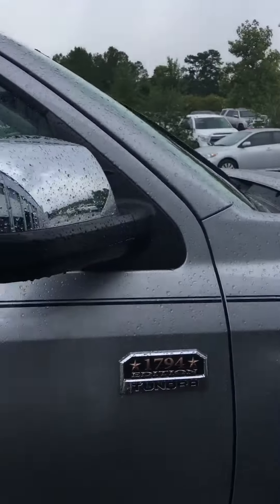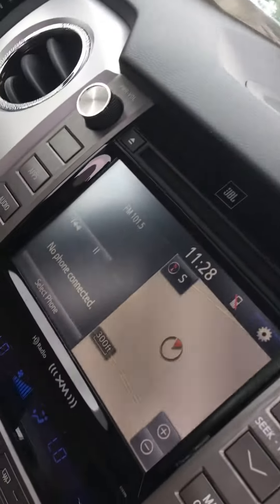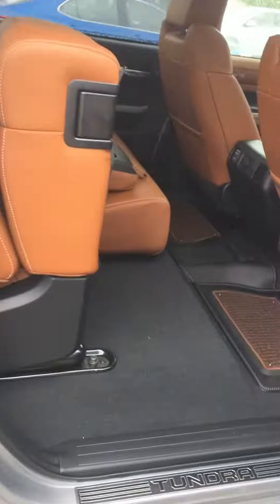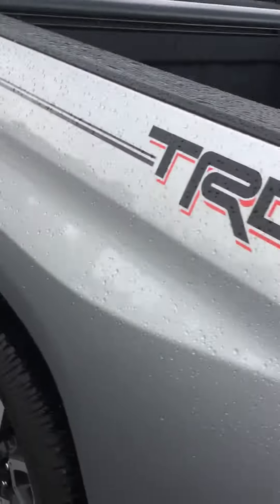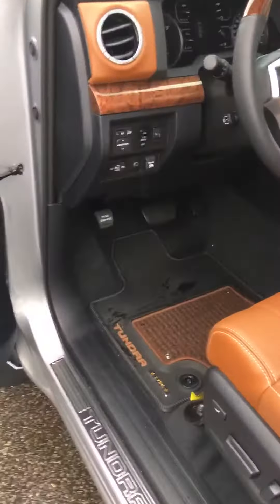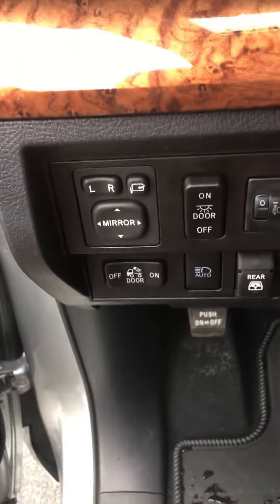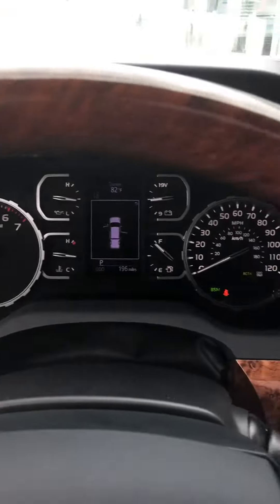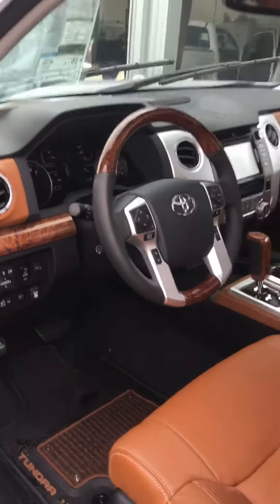2019 1794 Toyota Tundra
2019 Toyota Tundra 1794 stock# x251111